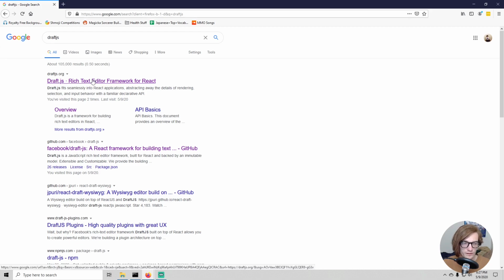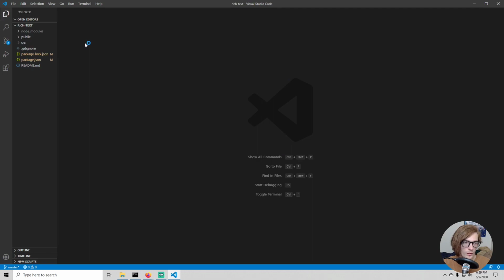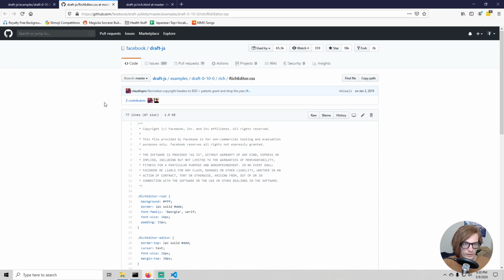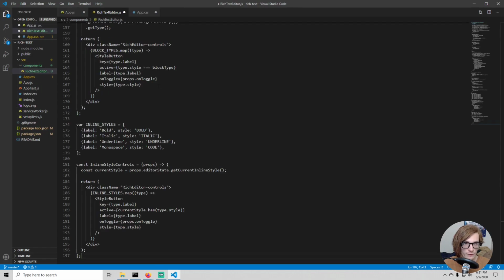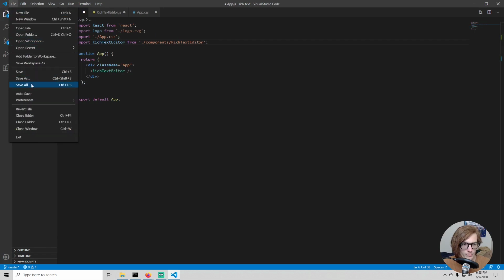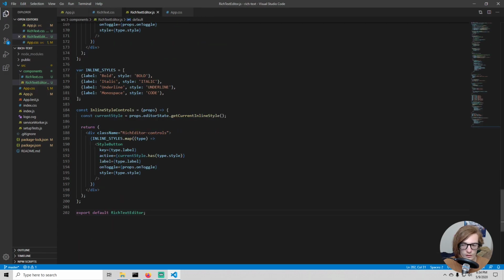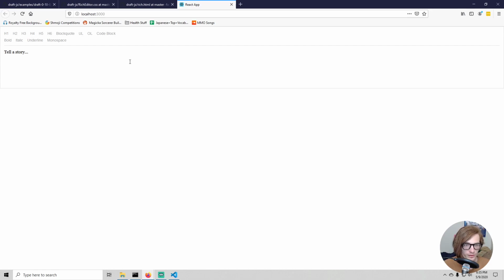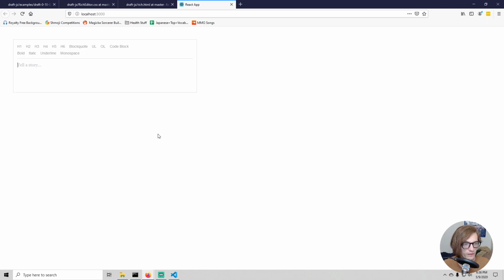Create A Minimal Rich Text Editor Using React and Draft.js -- Quick and Easy [React Components]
This video shows how to create the most minimal rich text editor using React, Javascript, and Draft.js.